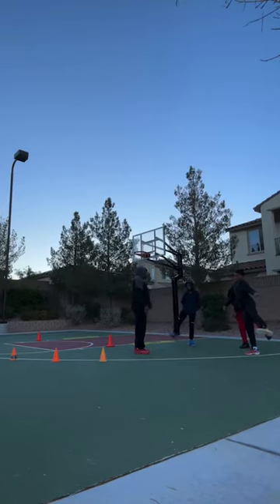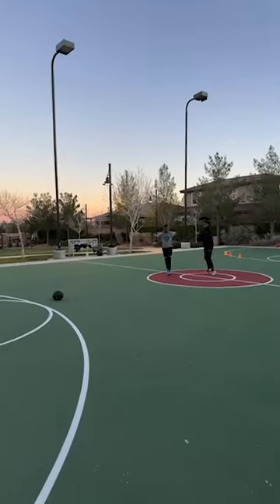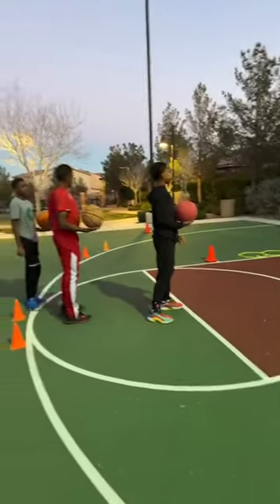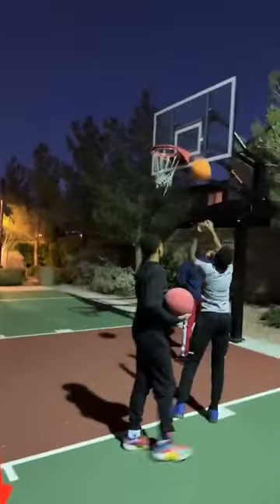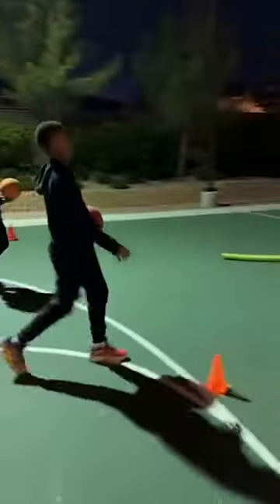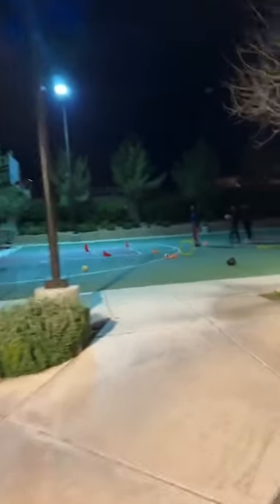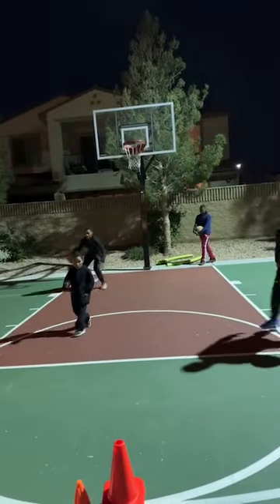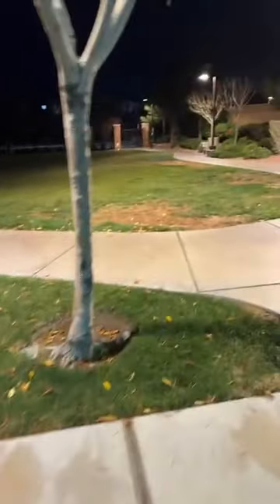Back On The Grind!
(Catch the squad follow their socials!) @dosecampseals @messiahcampseals @campseals_gg  @campsealslionsden @fearlesscampseals @skoopycampseals @libertycampseals @gowoe